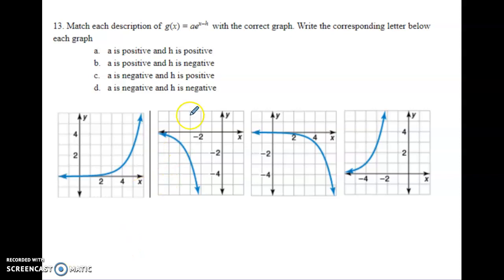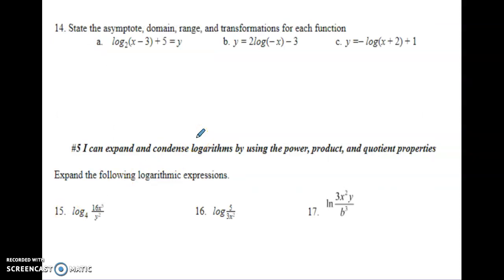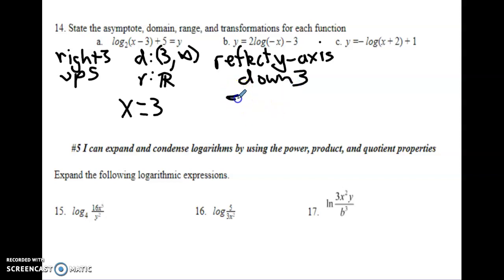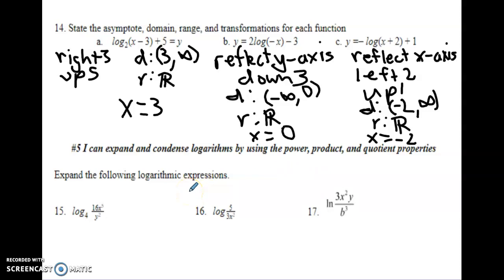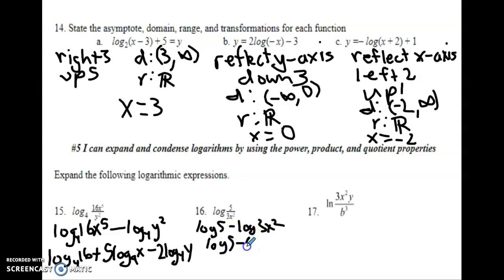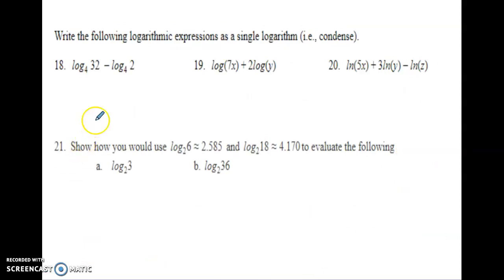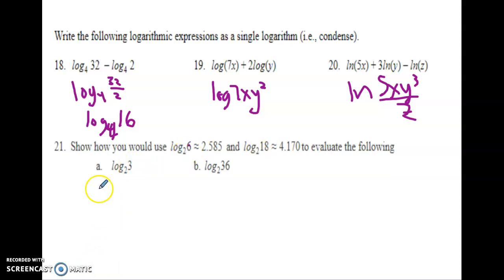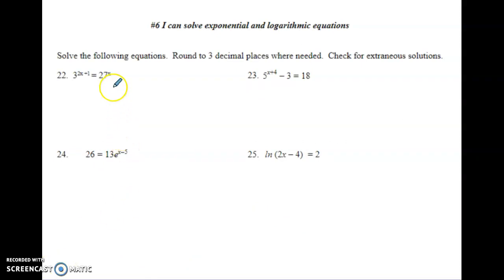SM3Honors Chapter 5 Review Part 2